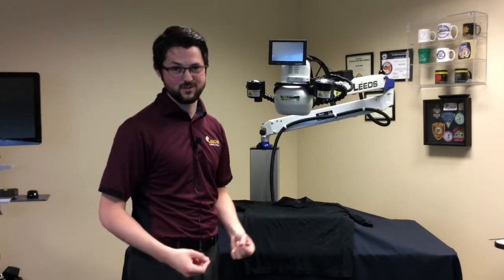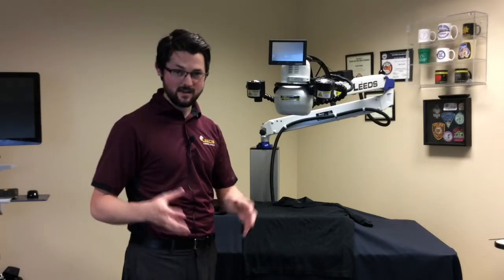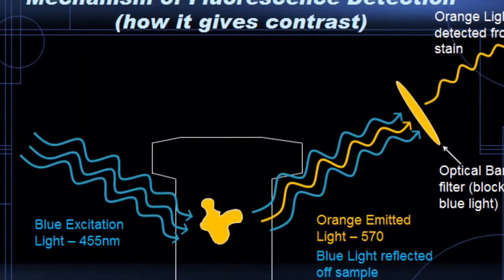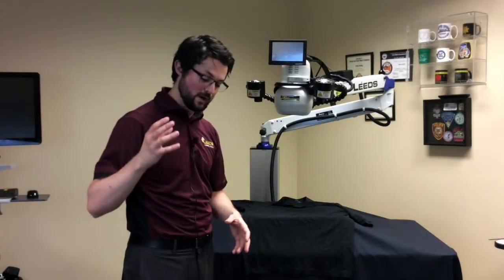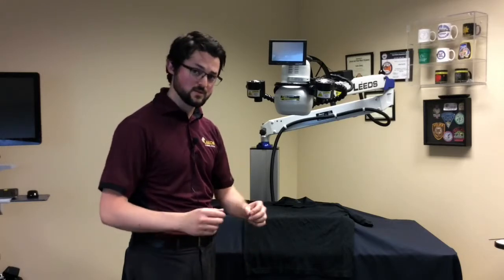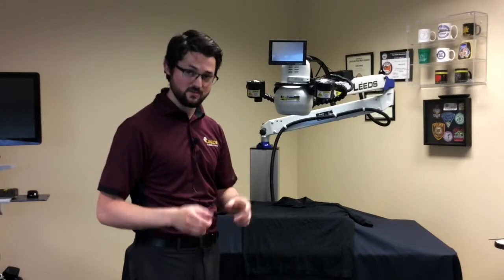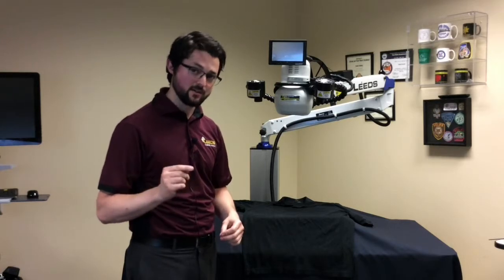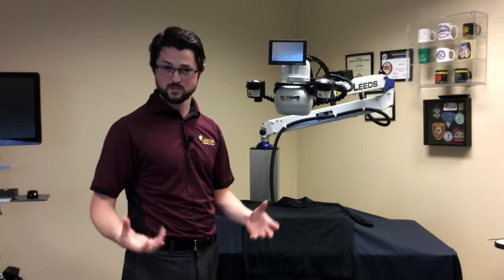LSV2 Fluorescence Detection Tutorial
Fluorescence Detection and how it works in forensic laboratories with the LSV2 Leeds Spectral Vision System.

0:00 Intro
0:10 Fluorescence Technique
0:25 Example Signal Mirrors
1:01 Similar for Fluorescence in the Crime Labs, Adding Contrast to Samples that may not have it such as semen stains, bloodstains, trace evidence, GSR
1:15 White shirt with Semen Stain example